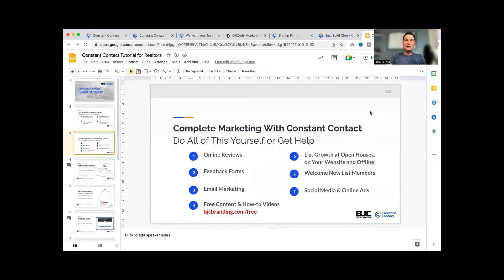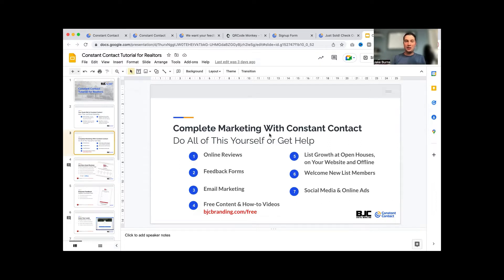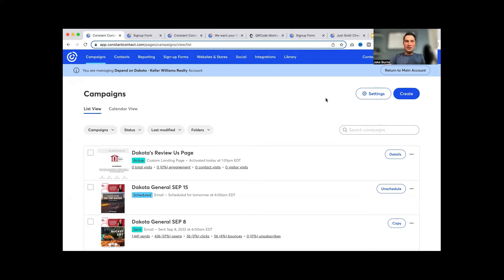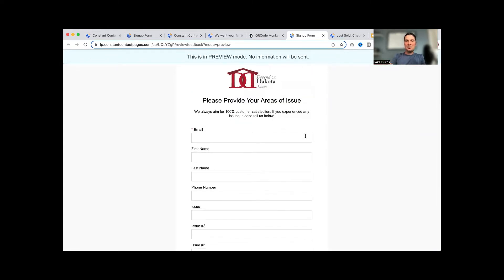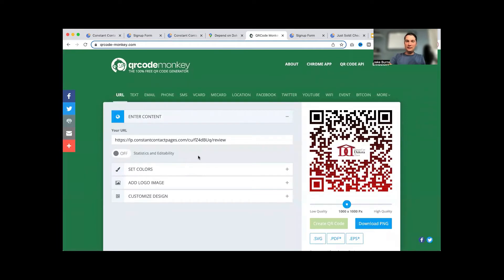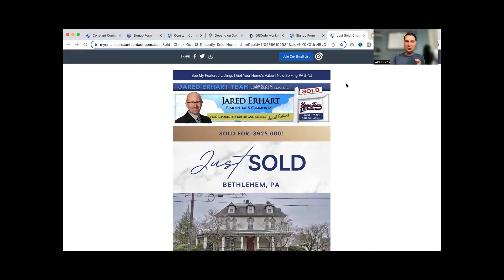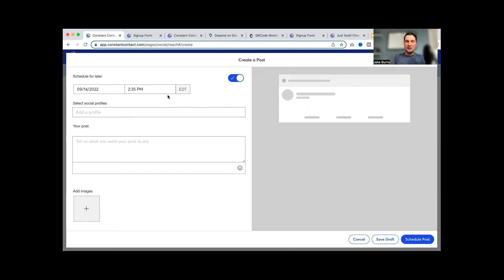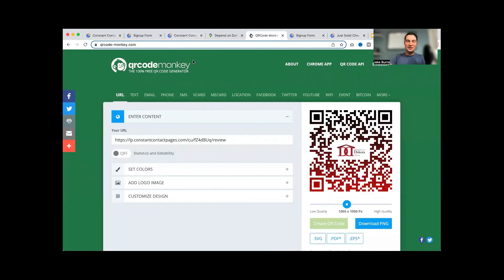Constant Contact for Realtors Walkthrough Tutorial 2022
Join email marketing expert Jake Burns as he dives into all of the best ways to use Constant Contact as a realtor in 2022.

Online Reviews 2:00
Feedback Form 2:45
Open House Visitor Sign in (QR Code or Listbuilder App) 3:20
Welcome New List Members and Email Marketing 4:30
Social Media Management and Ad 5:18

What is BJC Digital Marketing?

BJC Digital Marketing is a full-service digital marketingagency with offices in Atlantic Beach, FL and Manchester, NH. We’ve helped our clients grow bigger better small businesses since 2010 and have consulted and coached tens of thousands of marketers through our free classes and resources. Our digitalmarketing services include

* Website Maintenance
* Constant Contact Email Marketing
* Klaviyo Email Marketing
* Active Campaign Email Marketing
* Unbounce Landing Page Design
* Search Engine Optimization (SEO)
* Graphic Design
* Branding
* Professional Speaking